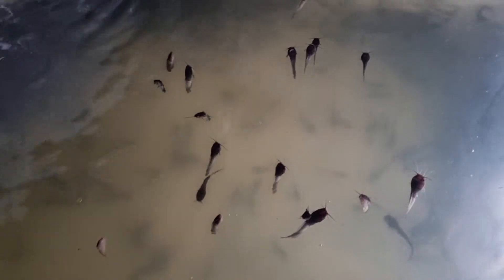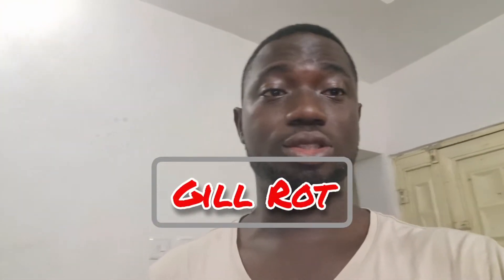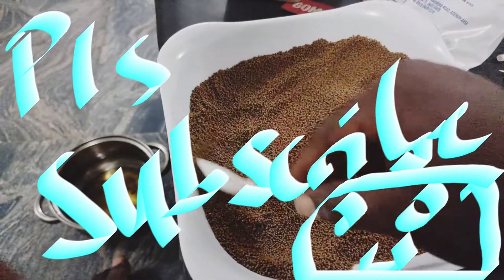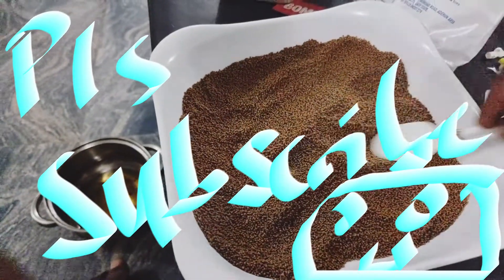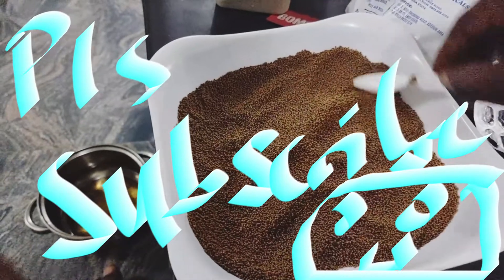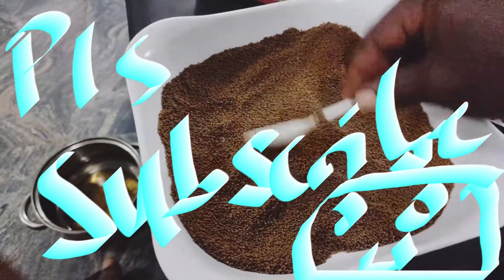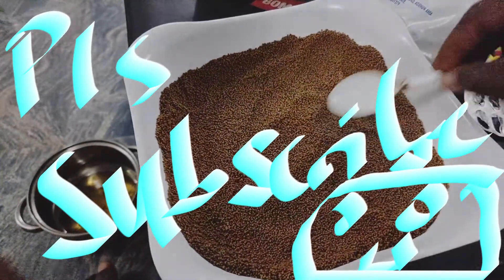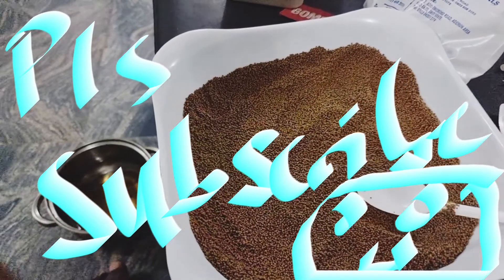How to cure Gill Rot Disease in Catfish - Common Catfish diseases and symptoms and treatment!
Is your Catfish dying, not active or hanging? It's very possible they are suffering from a disease called Gill Rot. This Gill Rot Disease is quite deadly and communicable, hence spreads rapidly if not treated on time.

This video shows some of the signs and symptoms to observe as well as the treatment of such disease especially on Catfish hatchery.

Make sure you watch to the end to see my procedures.